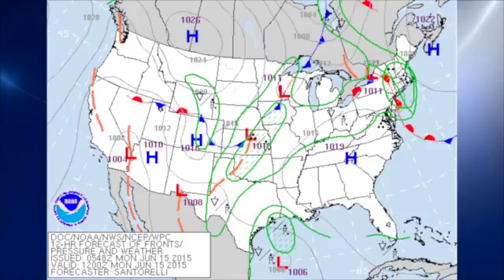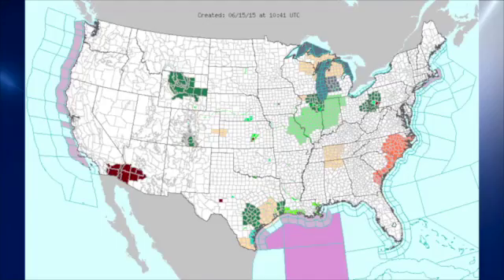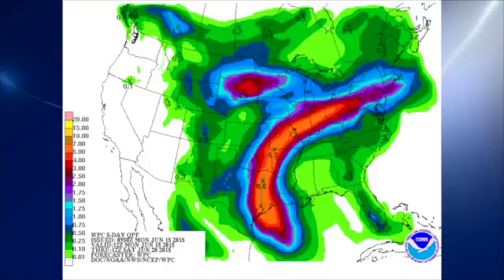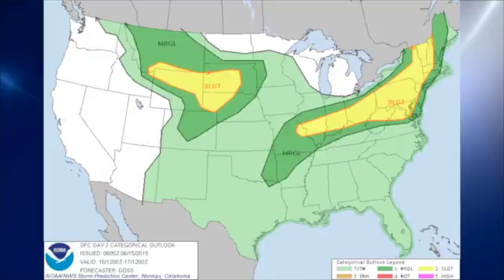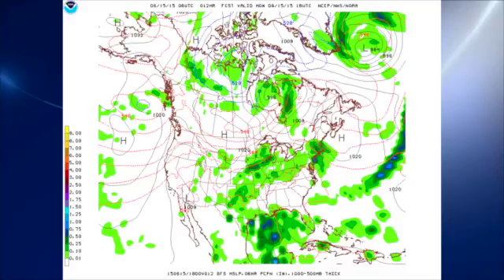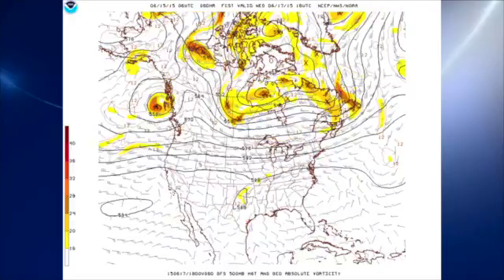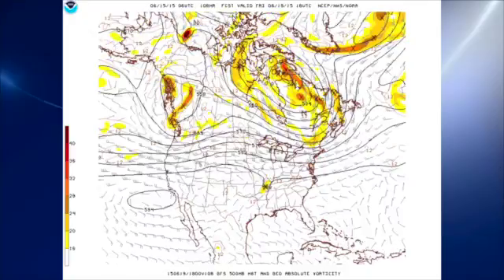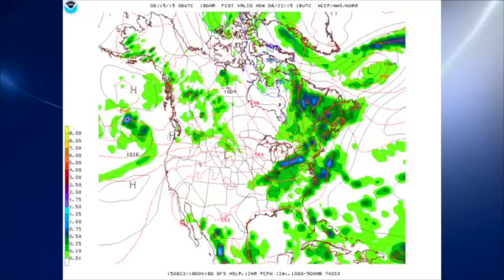June 15, 2015, Weather Xtreme Video